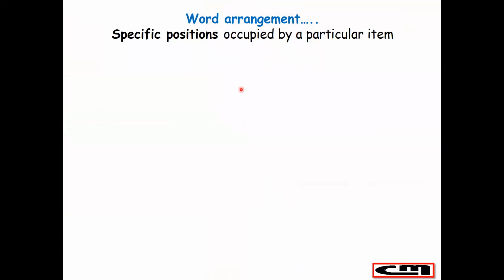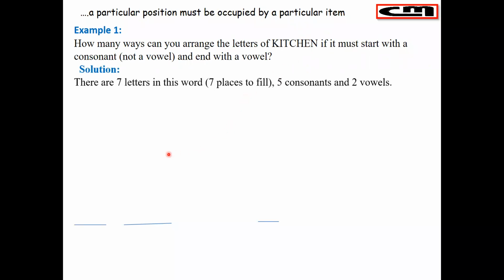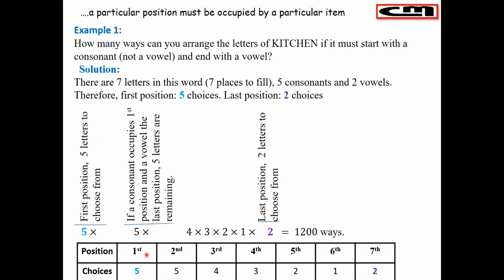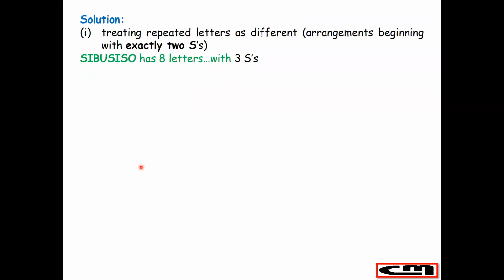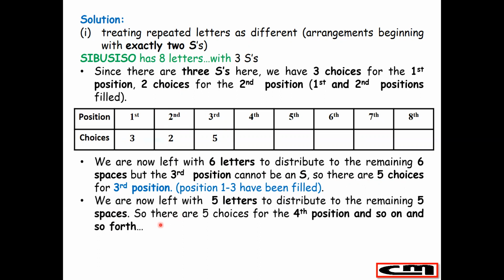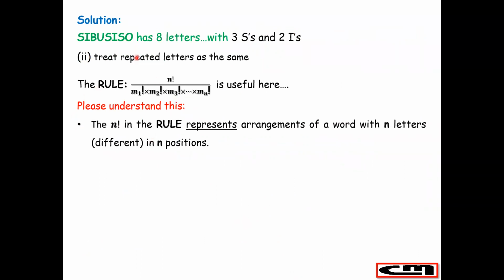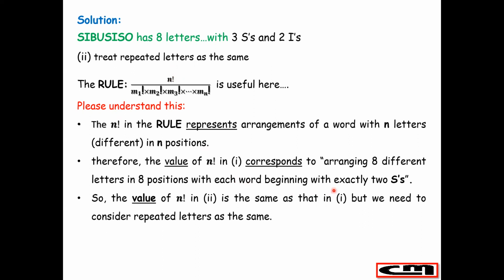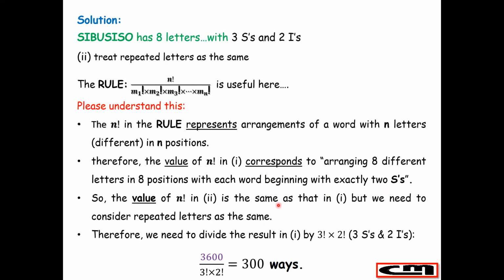Example of word arrangement with specified position of particular item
This video lesson will exemplify/illustrate how to arrange a word with a particular position being occupied by a particular item, please watch on!